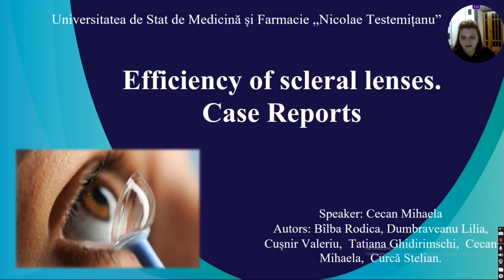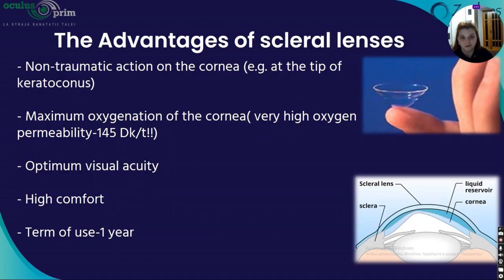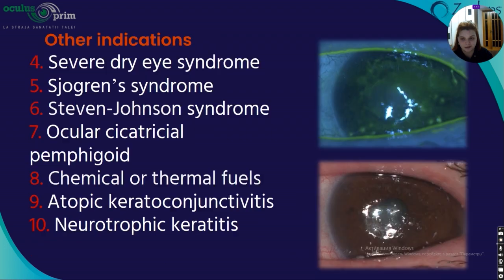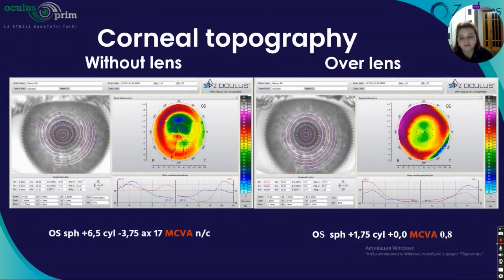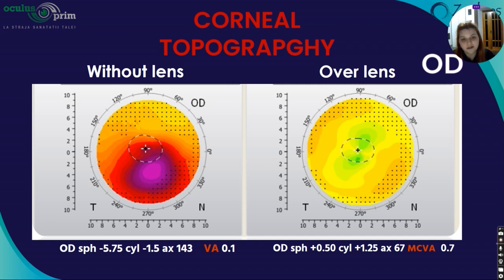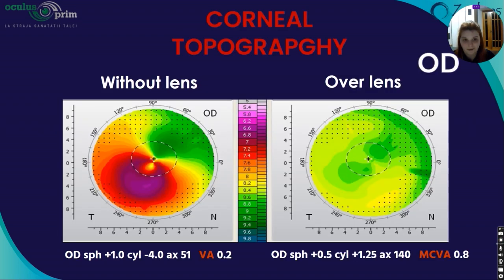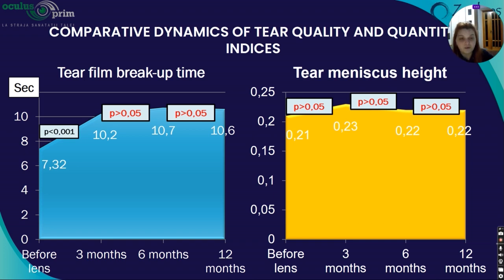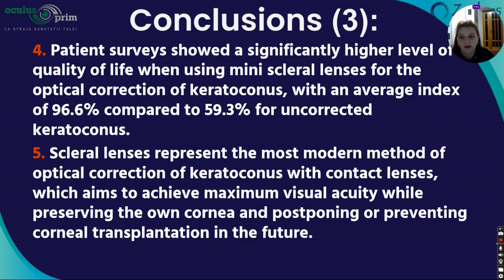Efficiency of Scleral Lenses - Cecan Mihaela